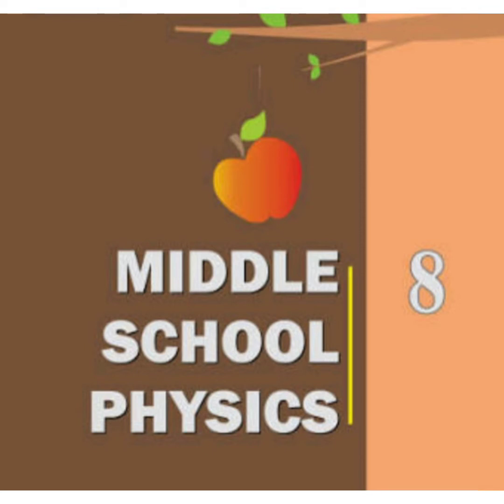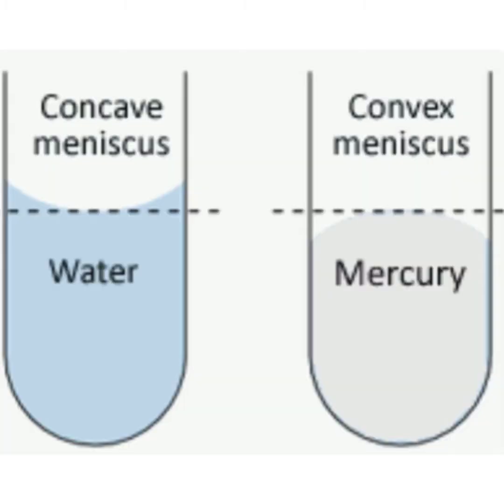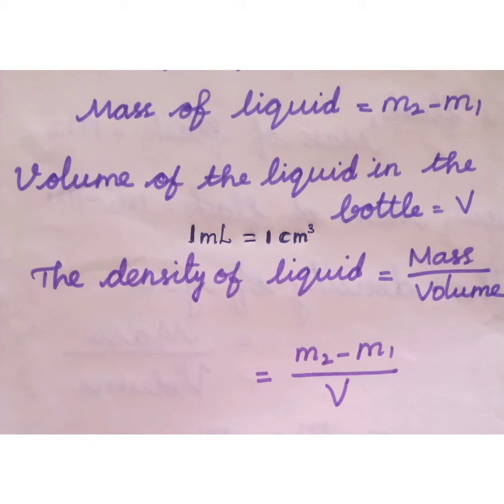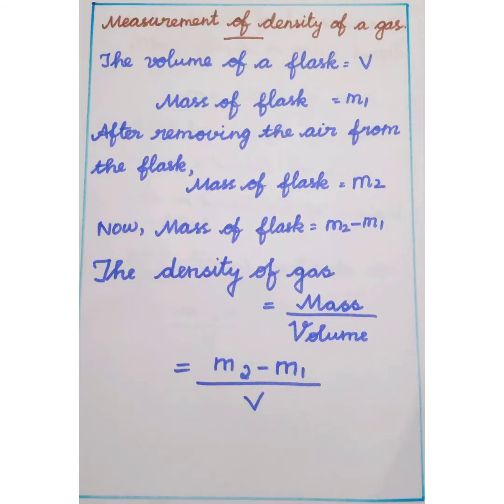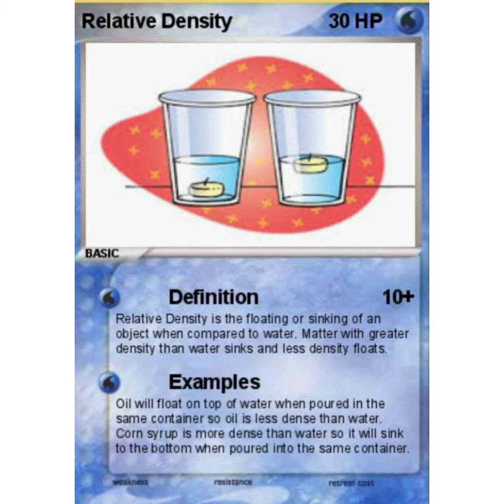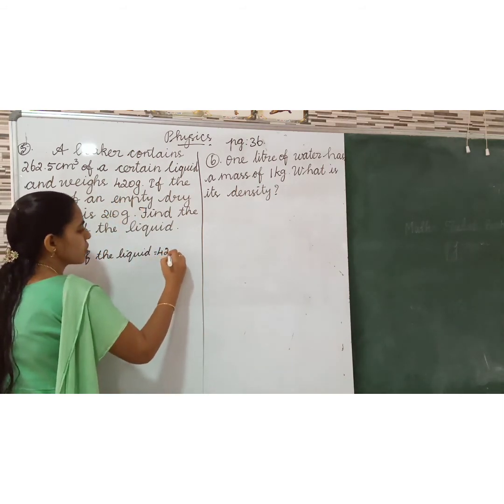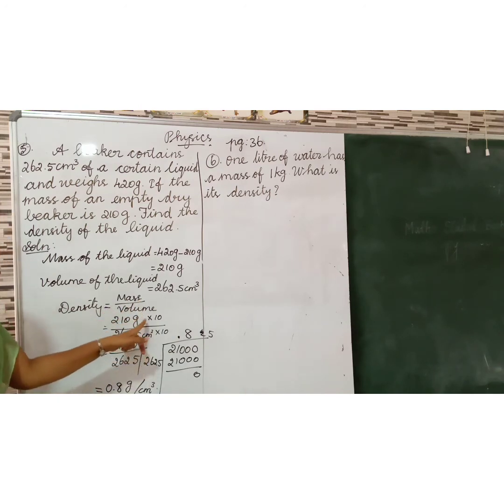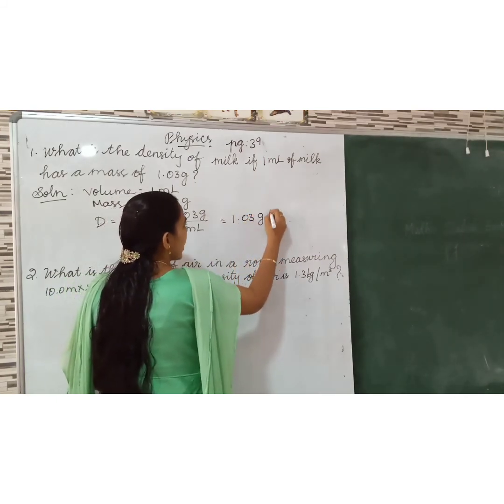Grade 8 Physics / Physical Quantities and Measurement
Density of Fluids.